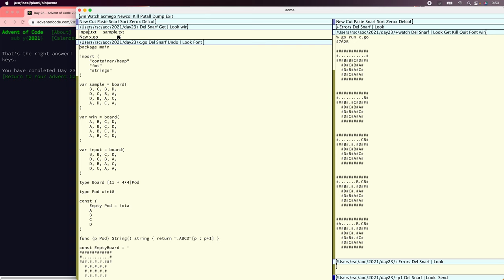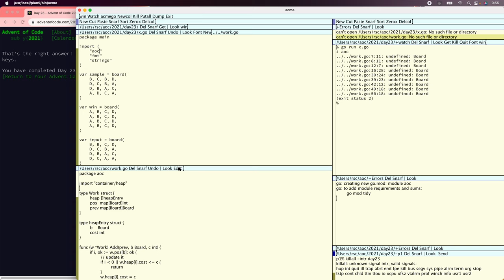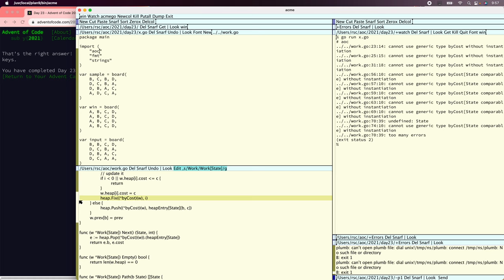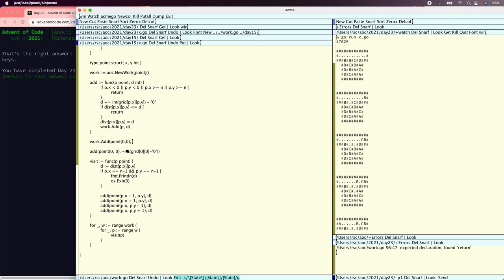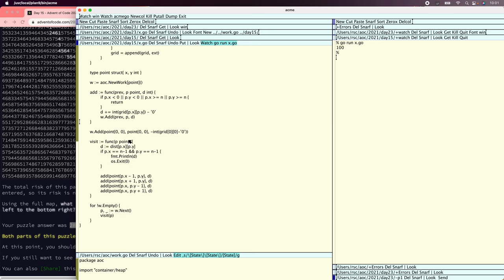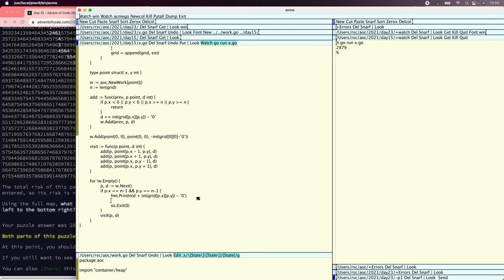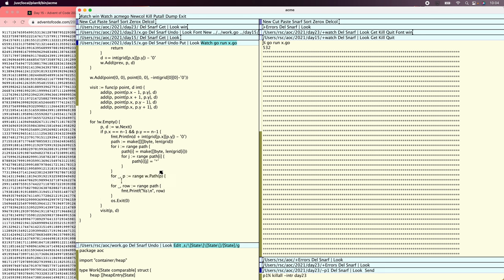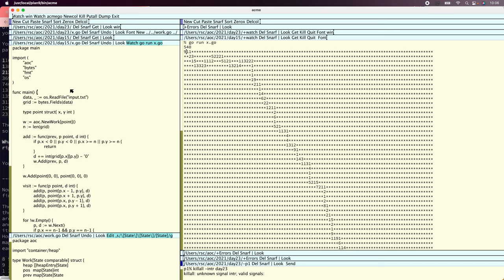AoC 2021 Day 15 and 23 updated to use Go generics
Updating the Advent of Code 2021 Day 15 and 23 puzzles to use Go 1.18 Beta 2's new generics support.